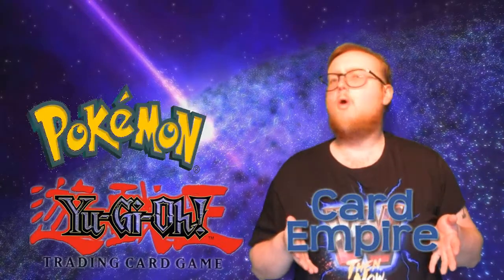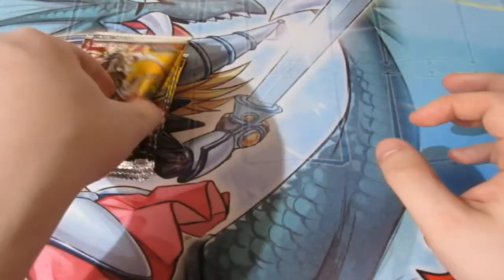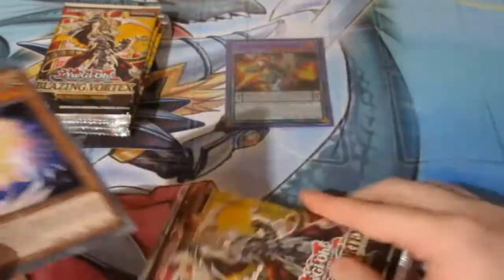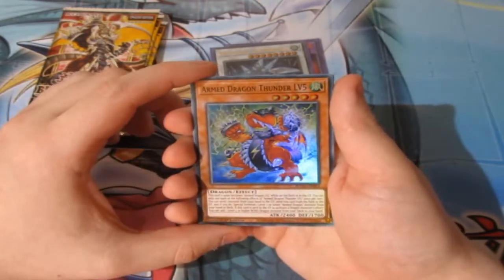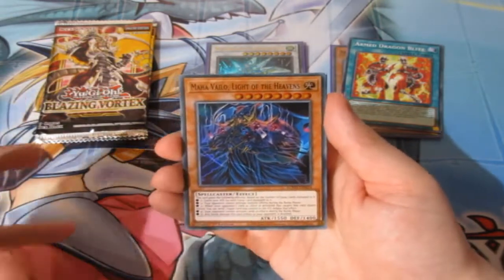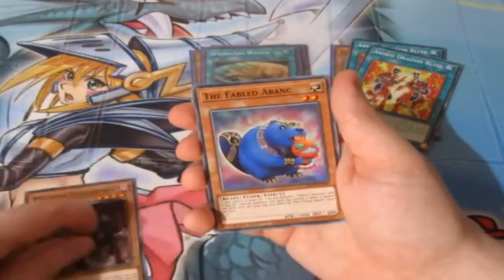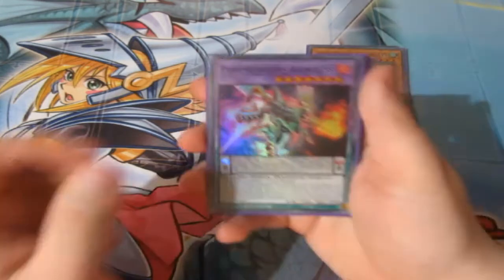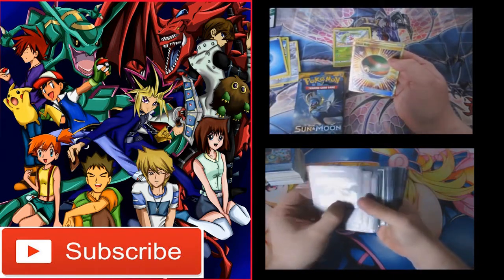Yugioh Pack Opening Blazing Vortex OMG